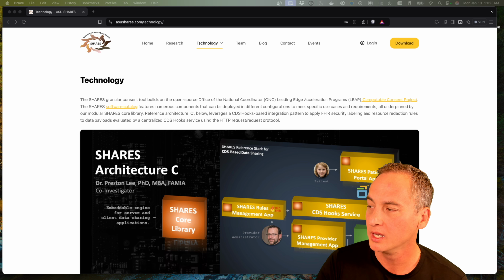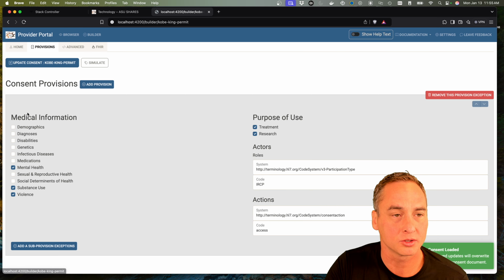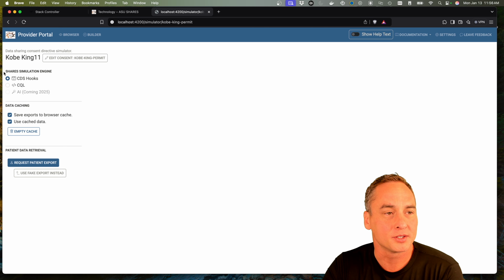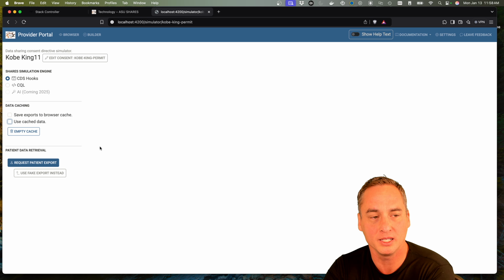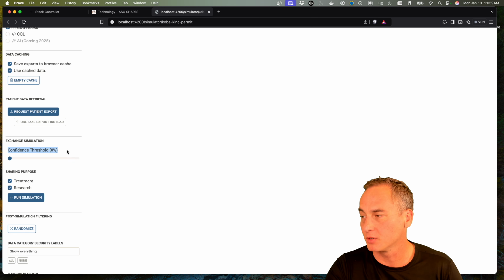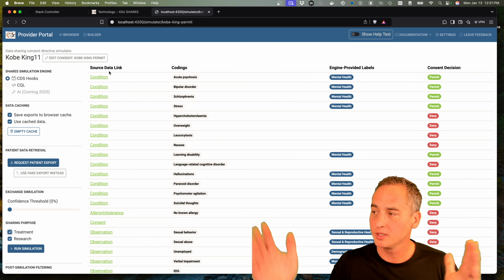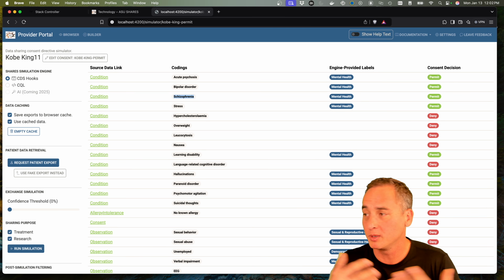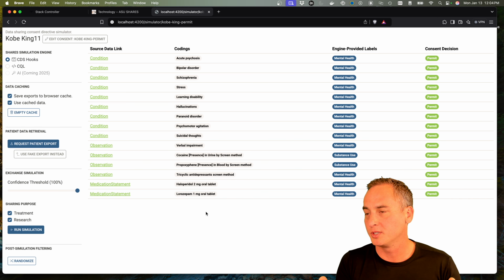2025.01 ASU SHARES Technology Update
Substance Use Health Record Sharing (SHARES) technology updates for January, 2025, at Arizona State University (ASU). In this update, we introduce the new SHARES Consent-Driven Data Sharing Simulator, currently part of the patient portal webapp proof-of-concept.